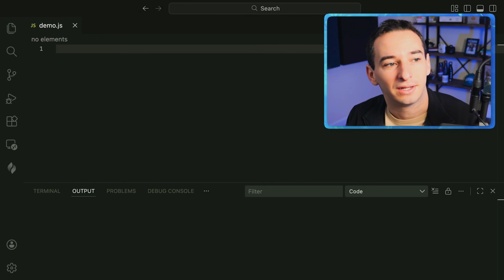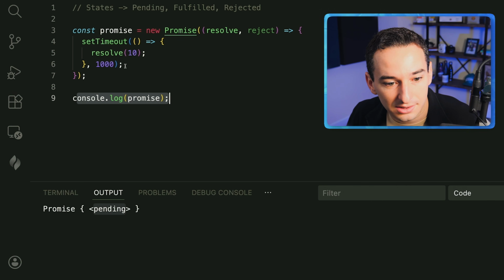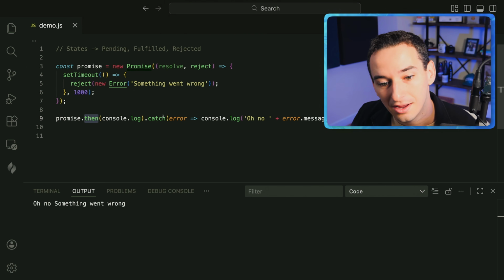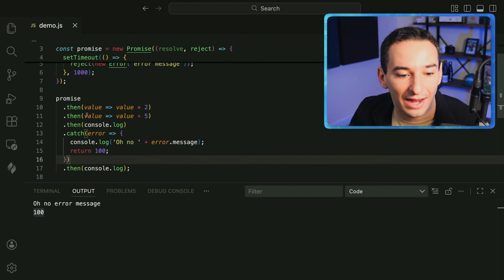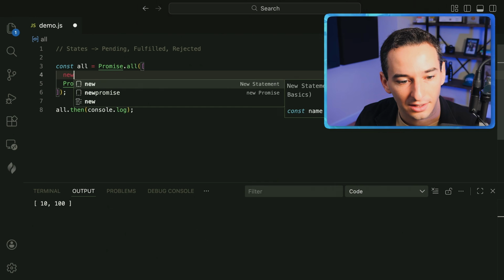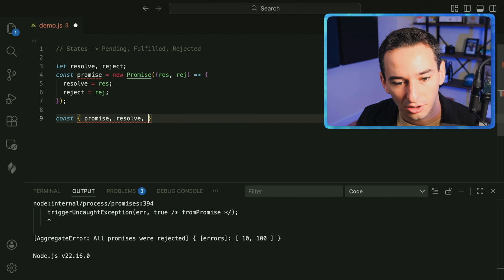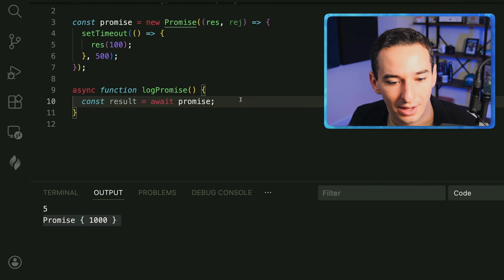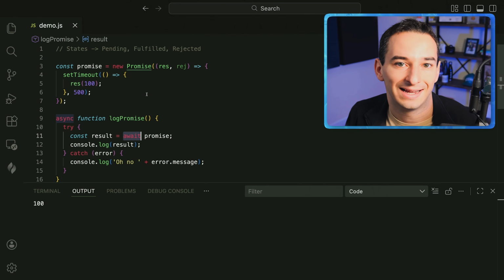The ONLY JavaScript Promises Tutorial You’ll Ever Need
JavaScript promises don't need to be hard, here's a complete tutorial!

Timestamps:
0:00 What are promises
1:10 Creating promises
2:40 Pending promises
4:15 Then chains
10:50 Promise object functions
16:35 Async and await
20:30 Try catch